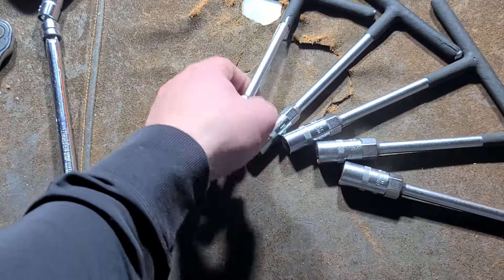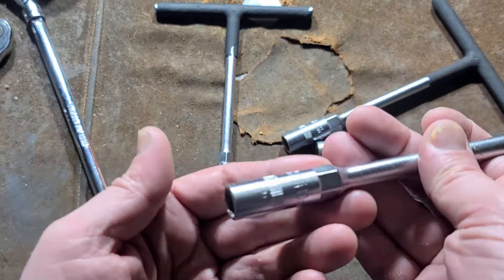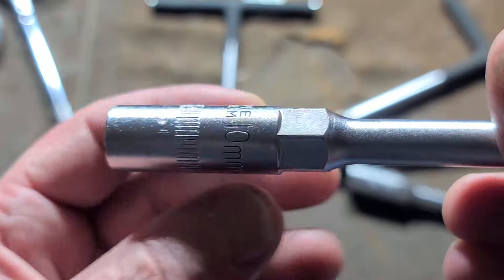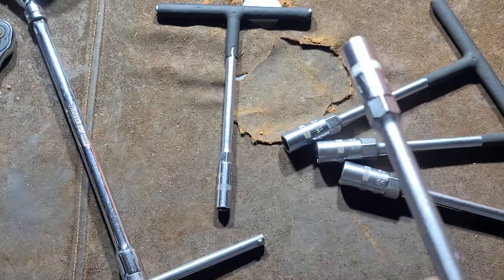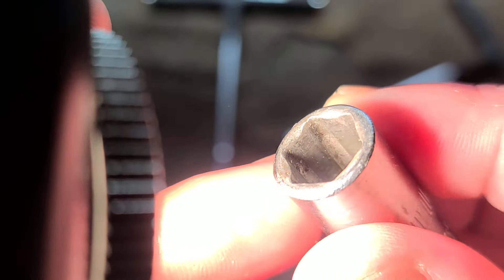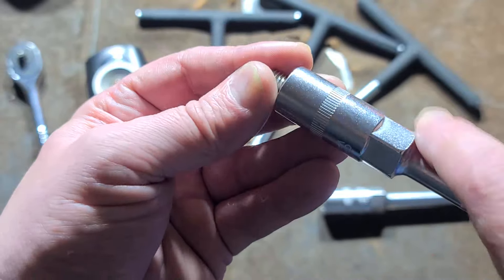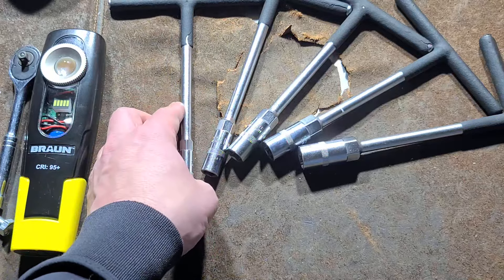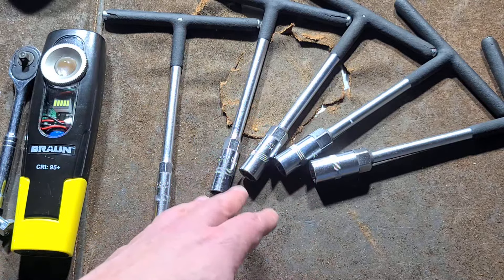T-Handle Socket Service Wrenches...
Just talking about a tool that is often overlooked and has it's place.